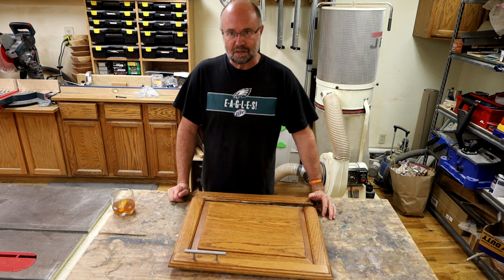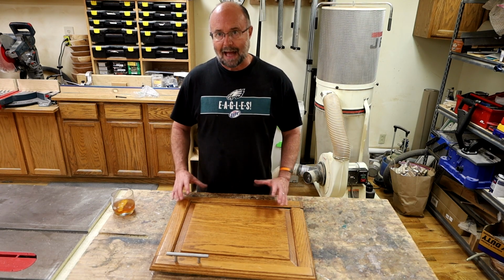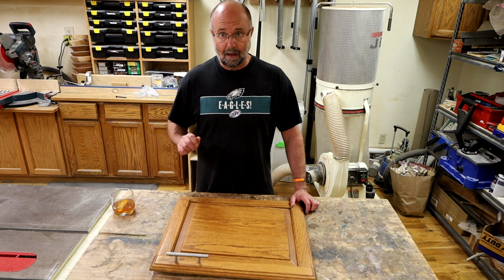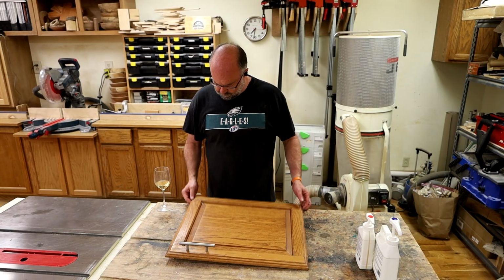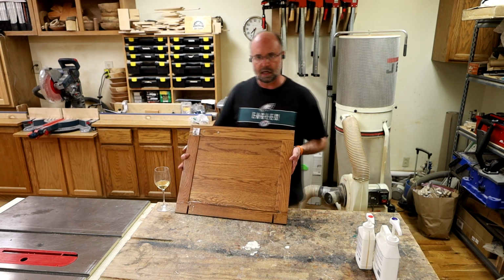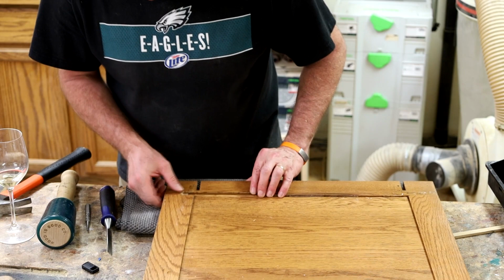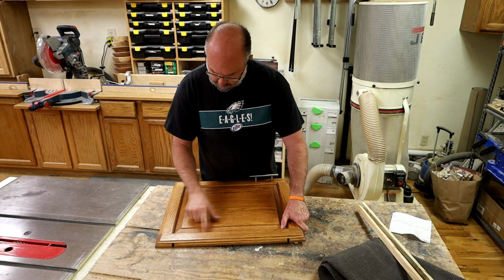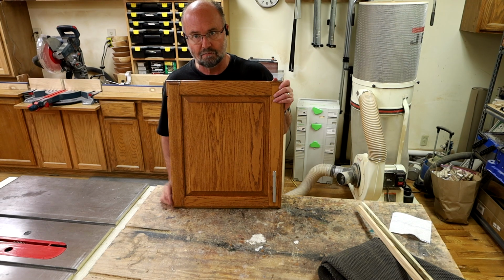Repairing a kitchen cabinet door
In this video, I bring a badly broken kitchen cabinet door back into useful service.  The door frame had broken through at both top and bottom, with one break through the original joint, and the other through wood next to the joint.  Prior repairs made my job more challenging and frequently confusing.
I cleaned up all the joints and breaks so that was able to glue them back together using 2 part epoxy.  Once glued together, I made a repair on the back side partially across the joint and several inches over the panel.
This was then cleaned up, sanded, stained, and finished for a functional door that didnt' look all that bad...